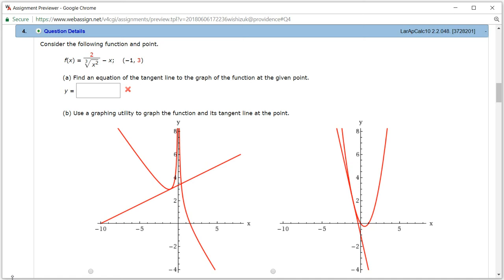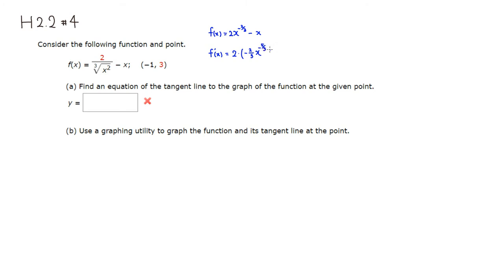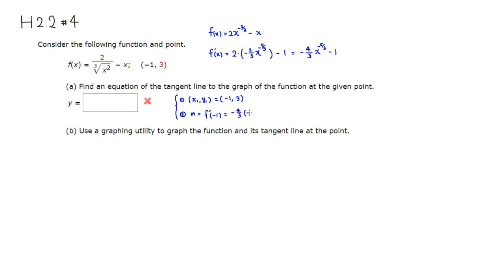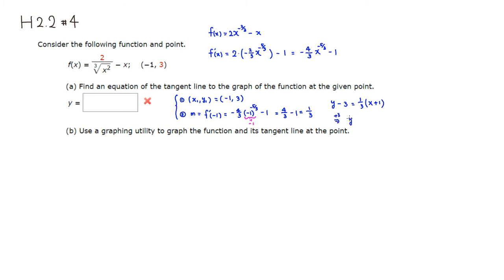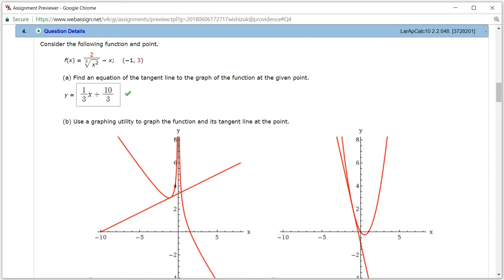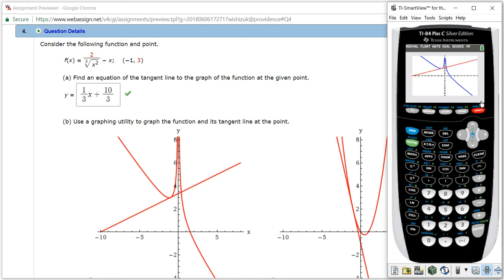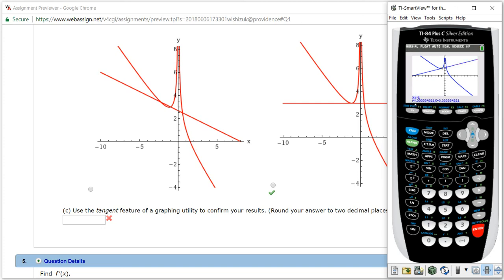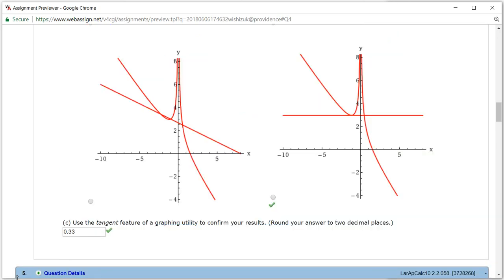Tangent Line Problem - MTH 109 H2.2 #4 (Summer 2018)